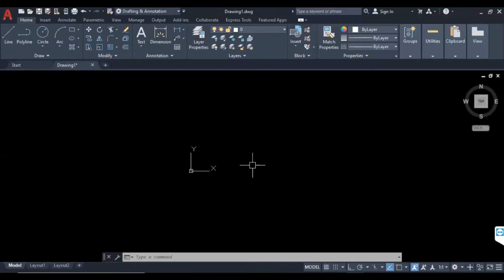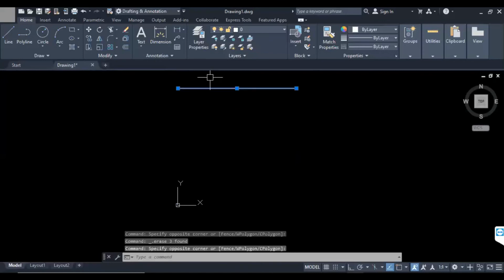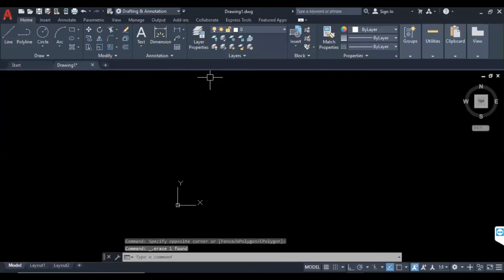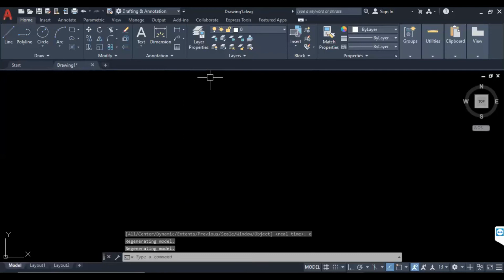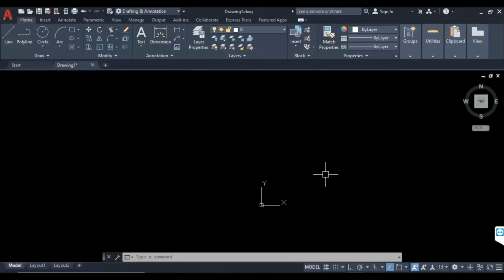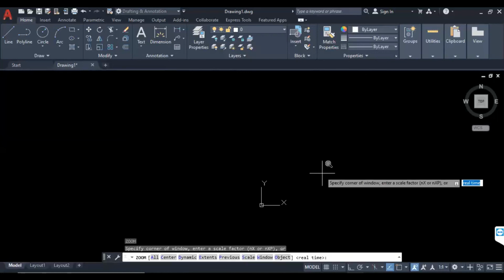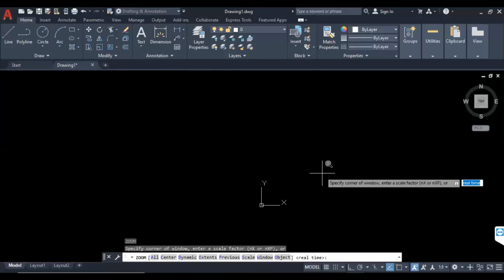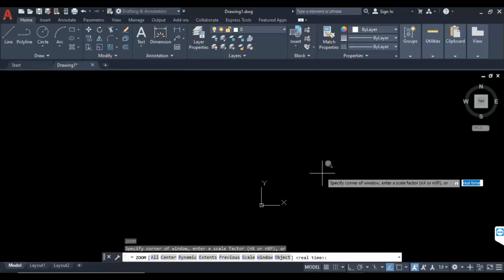Introduction to Autodesk AUTOCAD (2D) I 7 Day Crash Course I Day - 2 I Chandra Sekhar Nanduri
Topic         :     Introduction to Autodesk AUTOCAD (2D)
Class         :     B.Tech/B.E
Teacher     :     Chandra Sekhar Nanduri

Our Services :

1. Online Tutorials around the globe
2. Home tutorials all over the Hyderabad, Karimnagar, Mancherial and Nizamabad
3.Classroom Tutorials in Hyderabad at Suncity, Bandlaguda, L B Nagar and ECIL locations
4.Pro Cad Academy - Suncity, Hyderabad